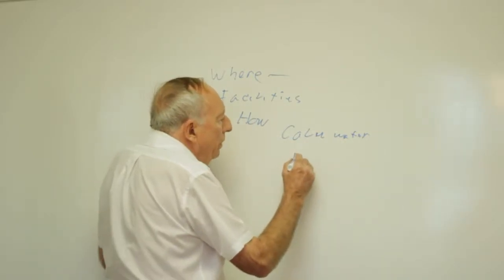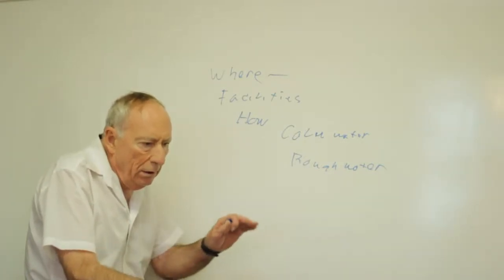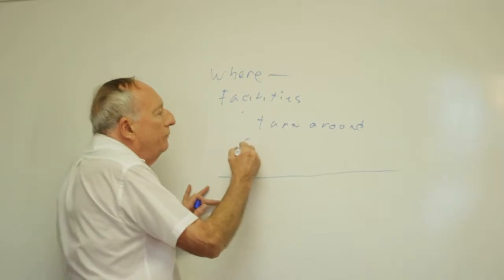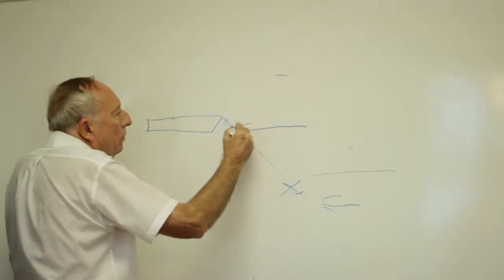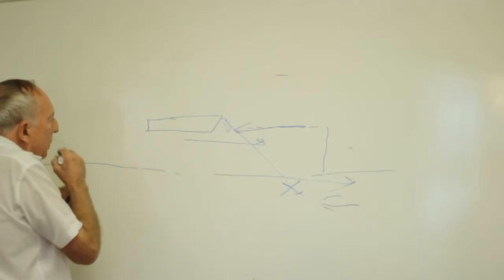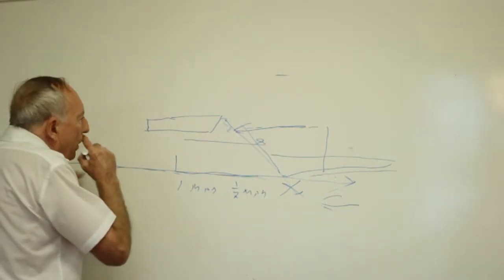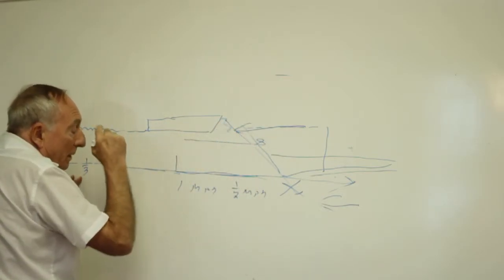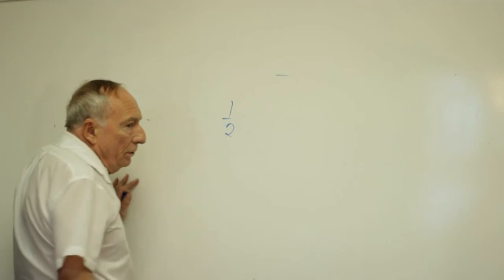Dive Planning 2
Aquatic Ventures Scuba Training series